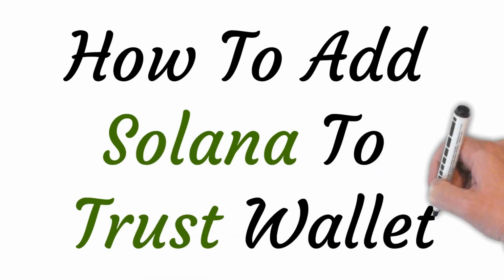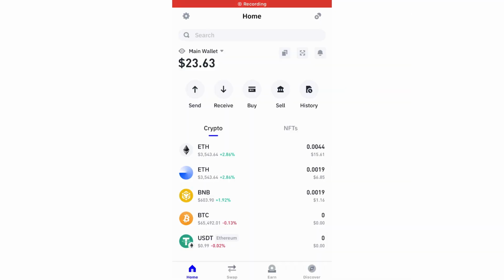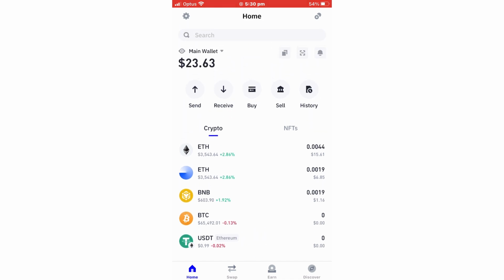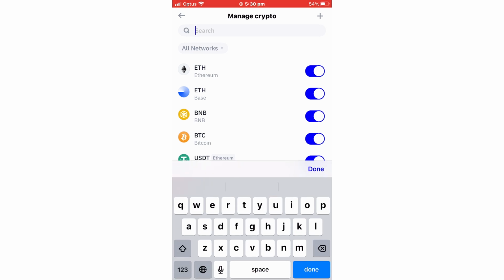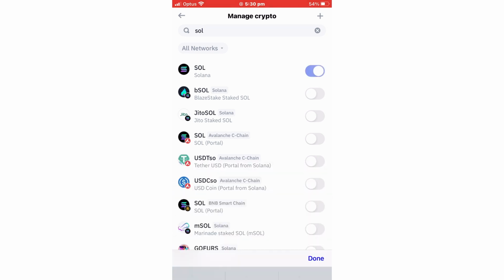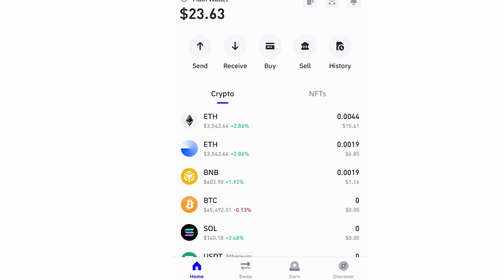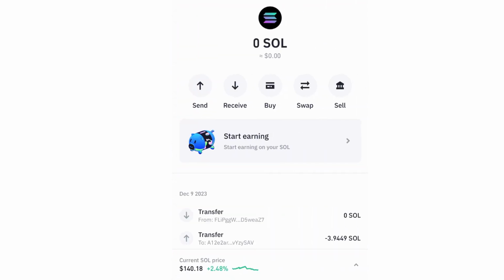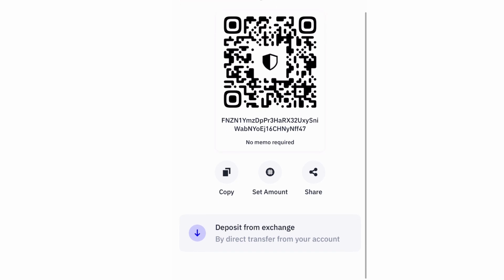Learn How To Add Solana To Trust Wallet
In this video we will walk you through step by step how to add solana to trust wallet?

In this video, we provide a step-by-step guide on how to add Solana (SOL) to your Trust Wallet. We'll walk you through the entire process, from opening the Trust Wallet app to managing your crypto assets. You'll learn how to search for Solana, add it to your main wallet page, and manage sending and receiving Solana. Whether you're new to Trust Wallet or just need a refresher, this tutorial will help you get Solana set up quickly and easily.

In this video, we provide a comprehensive tutorial on how to add Solana (SOL) to your Trust Wallet. We cover everything you need to know, including:

1) Opening the Trust Wallet app on your mobile device.
2) Navigating to the "Manage Crypto" section.
3) Searching for Solana in the list of available cryptocurrencies.
4) Adding Solana to your main wallet page.

Sending and receiving Solana using your dedicated Solana address.
This step-by-step guide is perfect for beginners and experienced users alike, ensuring you can easily manage Solana in your Trust Wallet.